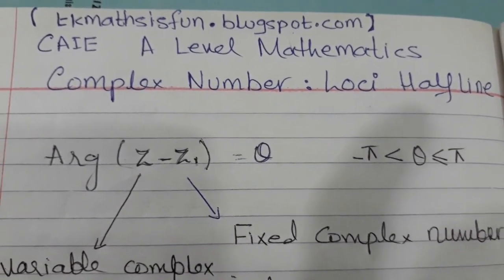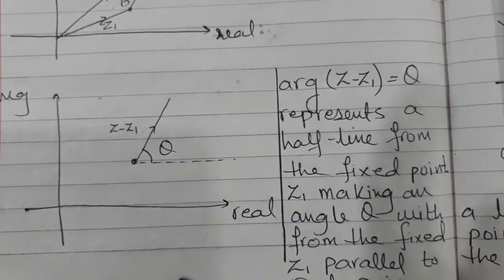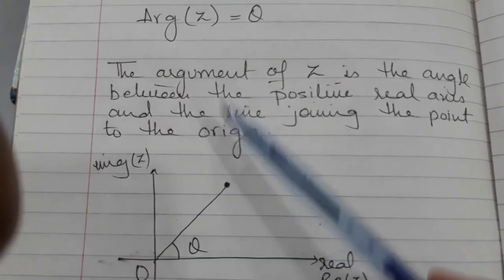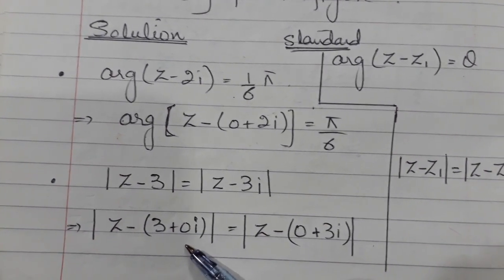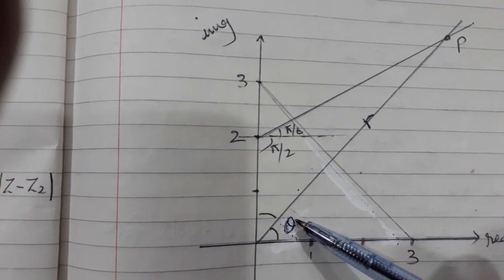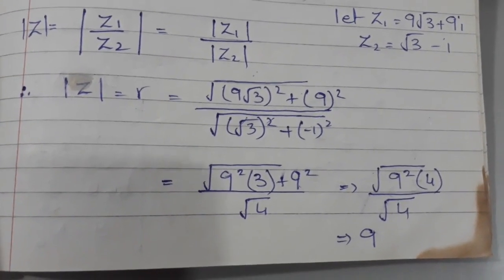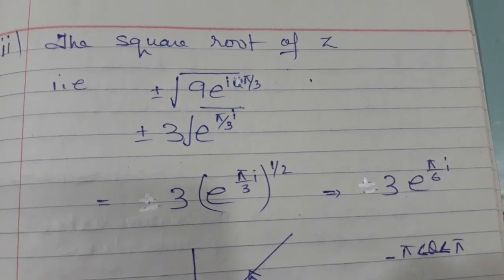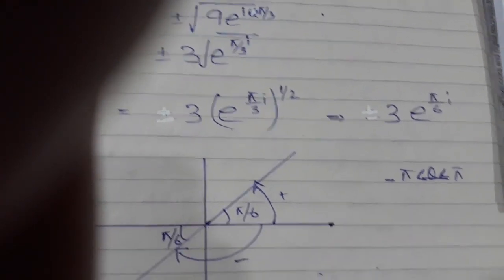TKMaths A Level Maths past paper question - Complex Number 4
This Video contains challenging question of Complex Number from past paper. I have made video number 4 ,5 and 6 for addressing such question.